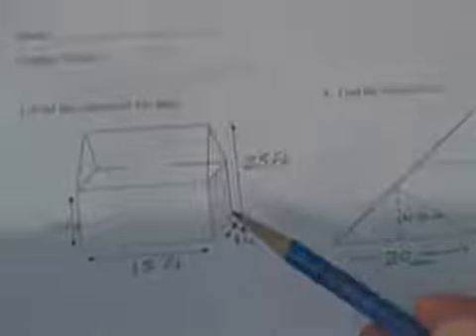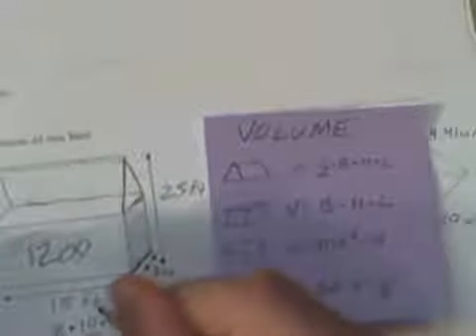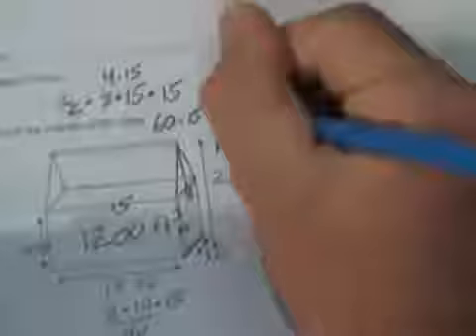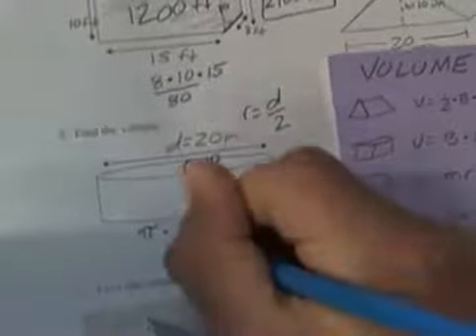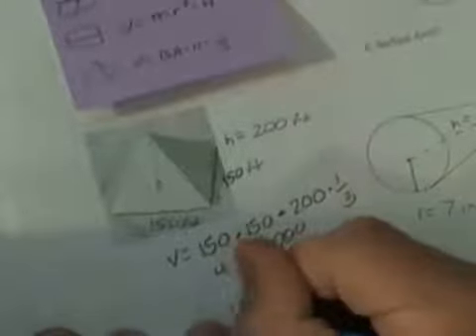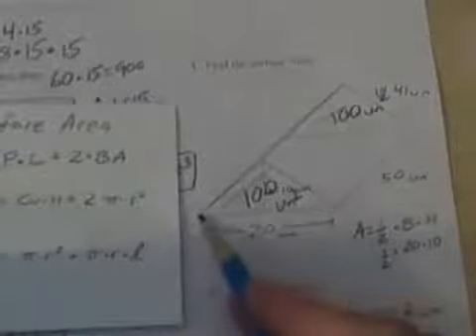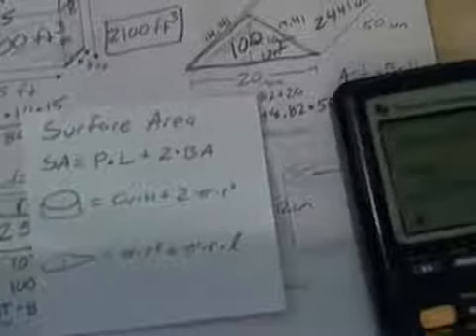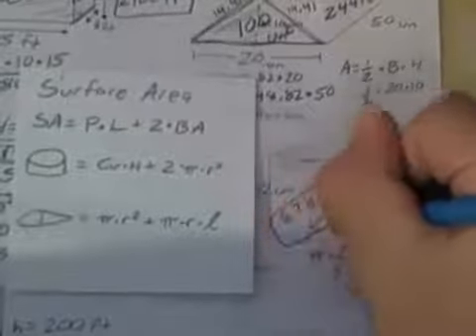Ch10 Quiz corrections.mp4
Taking my students through quiz corrections problem by problem